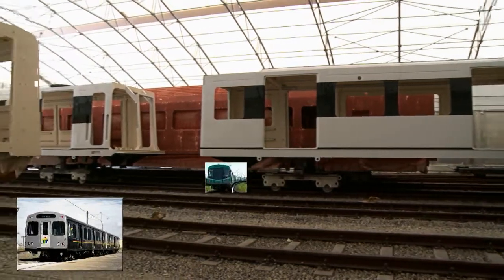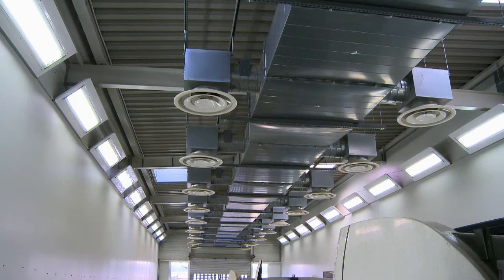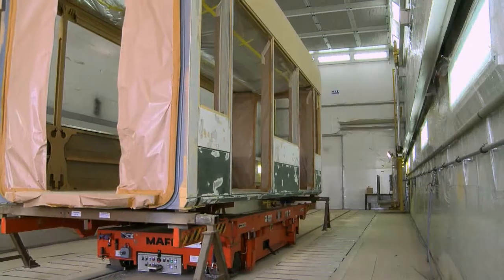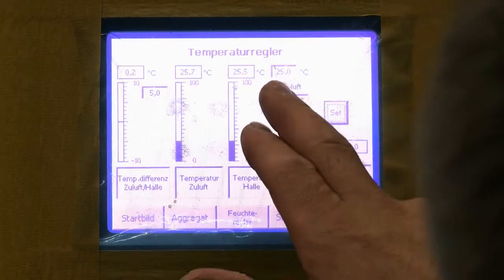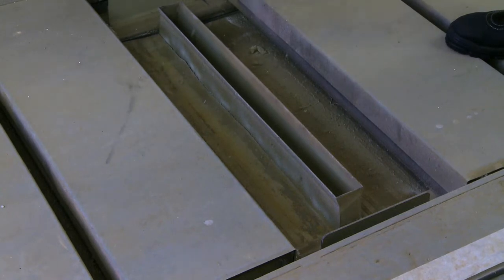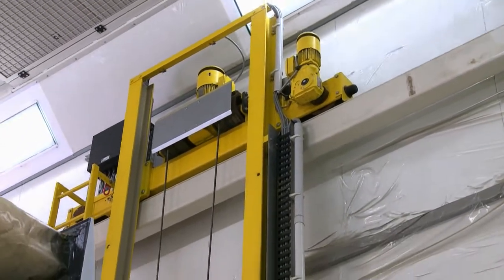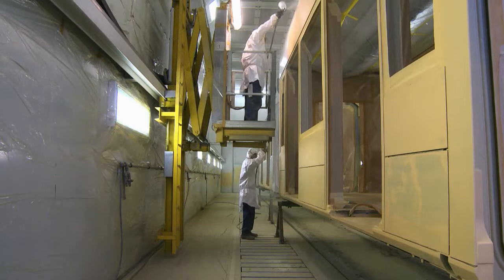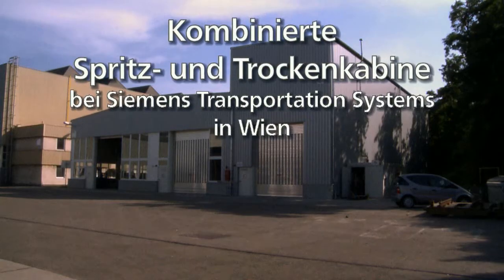SLF Oberflächentechnik GmbH at Siemens Vienna - English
With its two facilities in Vienna and Graz, Siemens Transportation Systems is one of the world's leading suppliers of railway rolling stock with a special focus on Metro cars, passenger coaches and bogies.

In order to handle the increased workload on cars and coaches, SLF was commissioned to erect a new building for prep work and a combined spray booth and drying cabin. In order to be able to accommodate all types of railcars, the cabins have an impressive construction length of 32 meters.

The newly erected building contains the dismantling hall on the left, the prep cabin in the middle, and the spray booth with integrated dryer on the right. Fresh air can be targeted at the various work areas by means of interconnected sections. Amply dimensioned lighting fixtures mounted on the ceiling and walls uniformly illuminate the work area at more than 900 lux. A pneumatically powered lift platform has been placed on each side of the railcar in order to ensure that workers have good access to all areas of the car.

A gas burner is especially efficient at supplying the heat required for the coating and subsequent drying process. A large plate heat exchanger also provides for a favorable energy balance. Incoming air and exhaust air flow through pure aluminum cassettes, which ensure that the heat loss is minimized when blowing cleaned air out through the roof.

The cabin is switched into coating mode from the control cabinet. The sectional ventilation system is extremely important for the work that now follows. The entire room is divided into 10 work areas that are controlled by a sensor-based operator recognition system. Because of this, it is not necessary to constantly replace the room's entire volume of air with heated and filtered fresh air.But because the air flows only where it is actually used, this system achieves energy savings of 70 percent. If the work requires a specific arrangement of zones, these can also be selected manually.

The use of the impact separators also achieves significant savings by reducing maintenance costs for the filter mats by 80 percent. Only the smallest and lightest of the entrained particles must still be captured by the downstream filter mats.

Coating technicians with paint on their shoes also soil this walkway, the maintenance of which was made much easier in this cabin. Our so-called Quick Clean Foil is held down on the floor through underpressure created by an in-floor duct connected to the suction side of the exhaust air system. Once soiled, the foil can be removed and replaced.